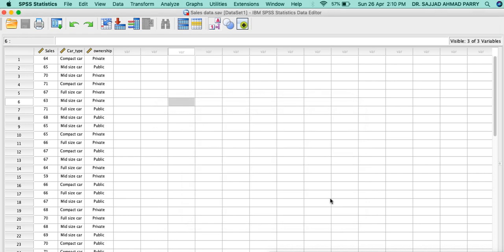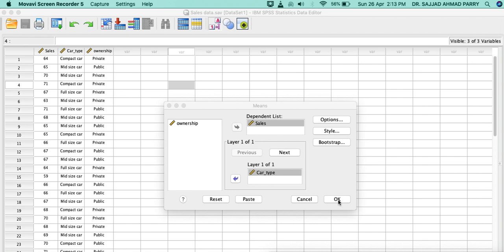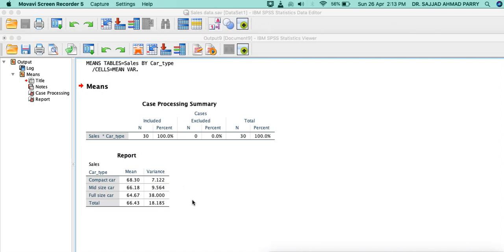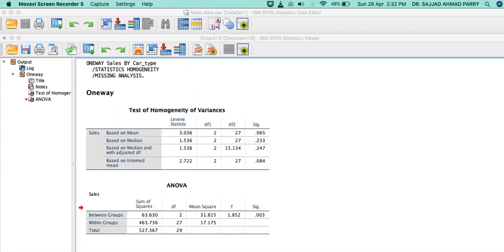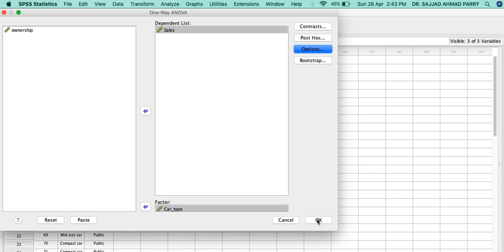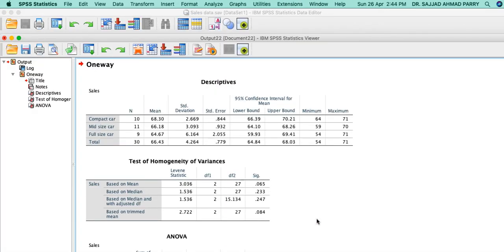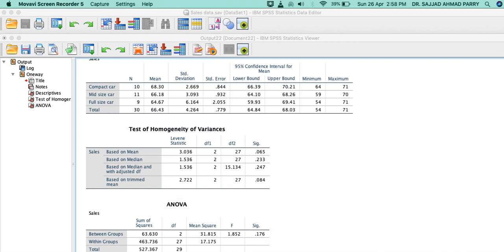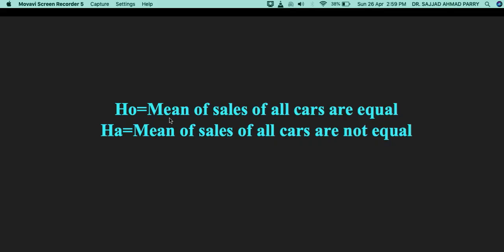One Way ANNOVA-03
One way ANNOVA test